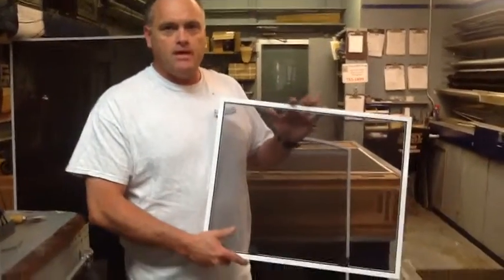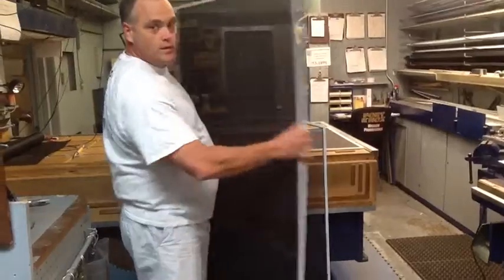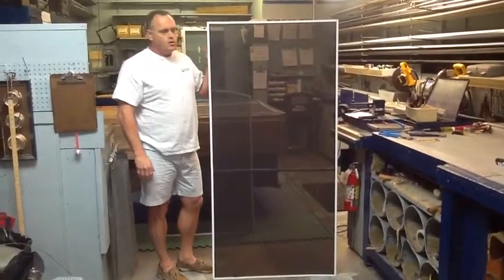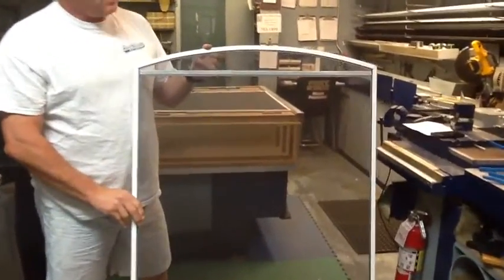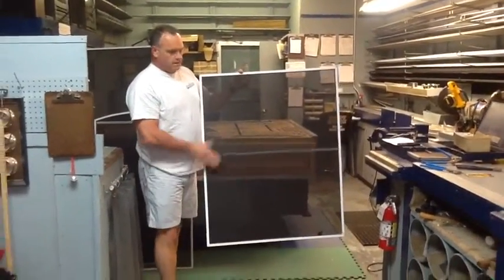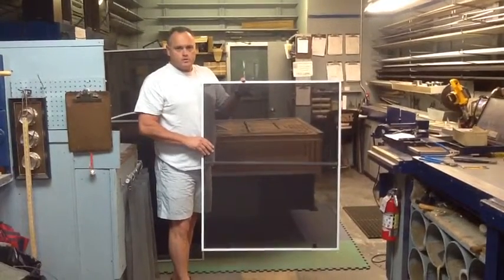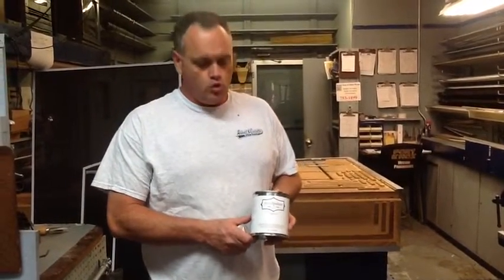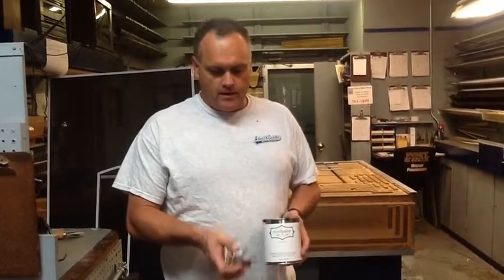2257531899 Screen Shop for Windows and Doors Baton Rogue La